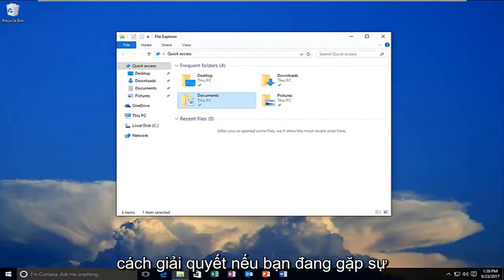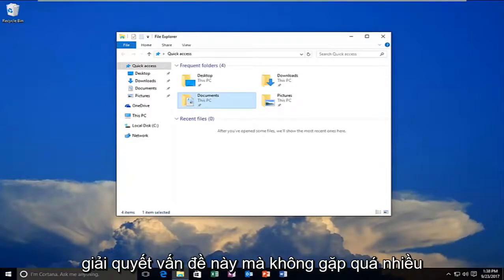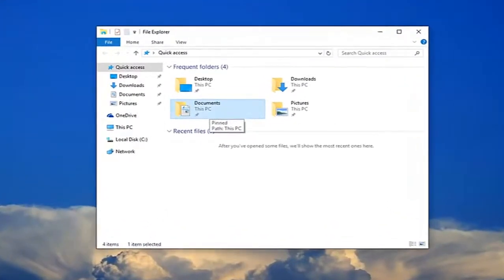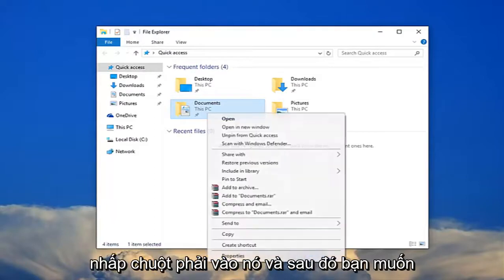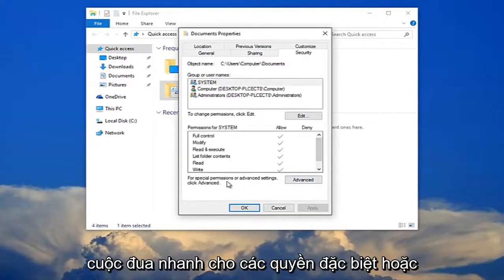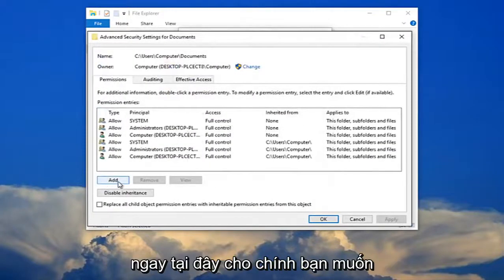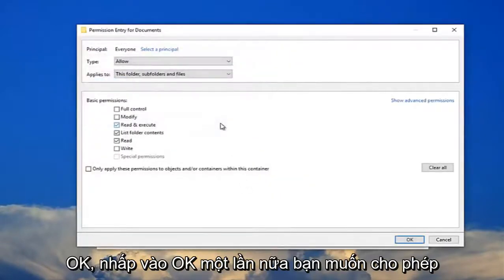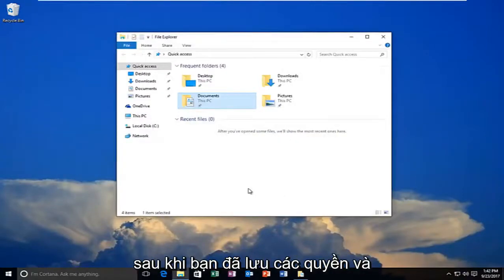Sửa lỗi từ chối truy cập ổ C (Access is denied) trong Windows 10/11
Quyền truy cập ổ đĩa / thư mục bị từ chối - Thư mục đĩa cứng bên ngoài Không thể truy cập Khắc phục sự cố.

Giờ đây, ổ cứng gắn ngoài được mọi người sử dụng rộng rãi để lưu trữ dữ liệu cá nhân như văn bản, hình ảnh, âm thanh, video, v.v. Nhưng đôi khi, đĩa hiển thị cửa sổ Location is not available hiển thị thông báo lỗi "Không thể truy cập được. Quyền truy cập bị từ chối" và ngăn người dùng truy cập bất kỳ tệp nào của họ. Người dùng đã báo cáo vấn đề này trong nhiều trường hợp khác nhau cũng như trên các phiên bản hệ điều hành khác nhau như Windows 10/11.

Các vấn đề được giải quyết trong hướng dẫn này:
ổ cứng không xuất hiện trong quản lý đĩa
thông số ổ cứng không truy cập được không chính xác
ổ cứng không truy cập được quyền truy cập bị từ chối

Hướng dẫn này sẽ áp dụng cho máy tính, máy tính xách tay, máy tính để bàn và máy tính bảng chạy hệ điều hành Windows 11, Windows 10, Windows 8 / 8.1, Windows 7. SAMSUNG).